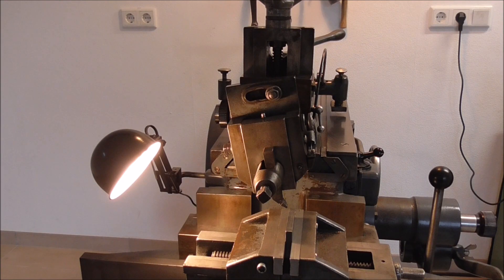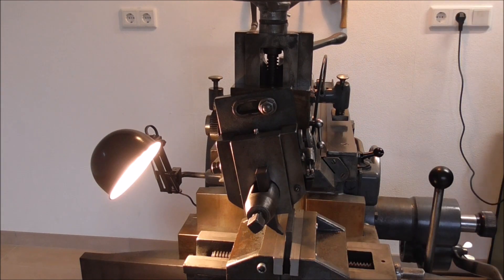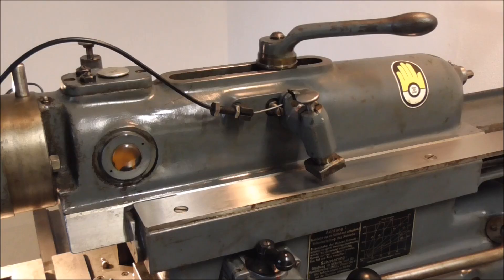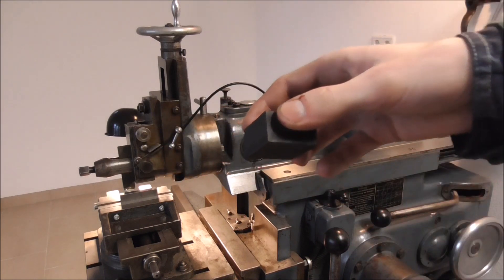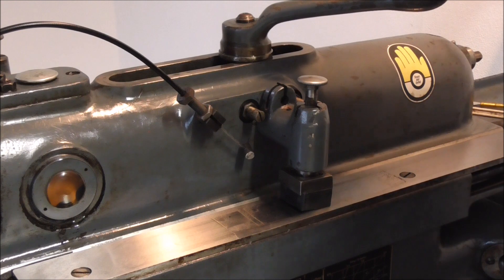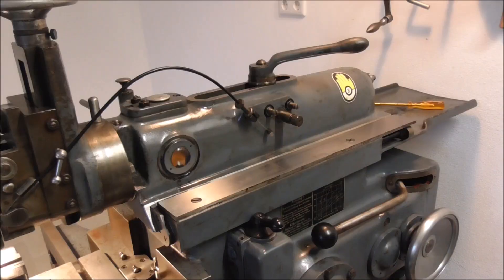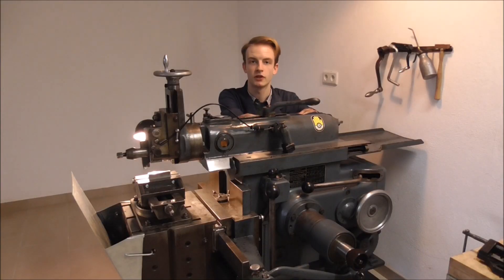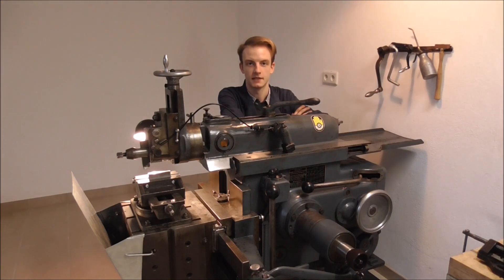The automatic Tool Lift on my Shaper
Especially when working with carbide tipped tools, it is essential that the tool lifts up on the return stroke so it doesnt smash into the workpiece and breaks the cutting edge clean off.
Since an original Klopp Rubber Pad costs 55€, I went ahead and made one on my own. Enjoy!